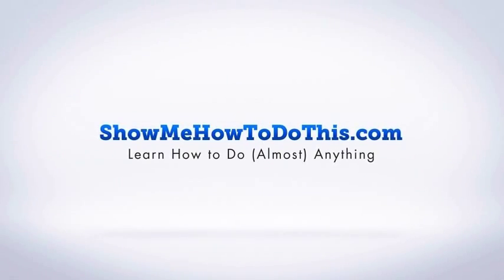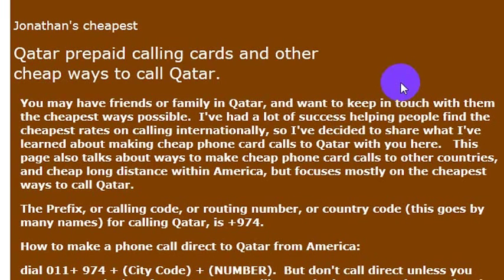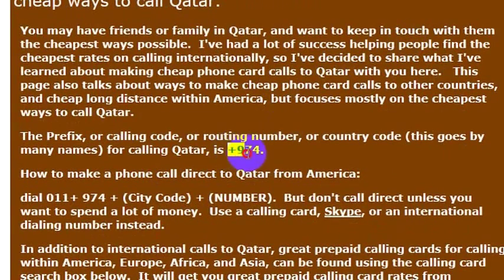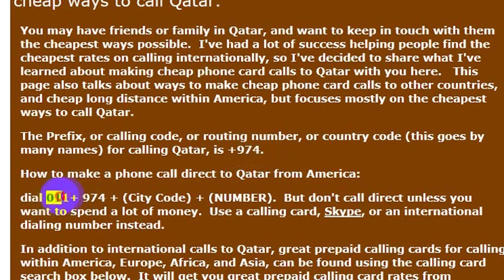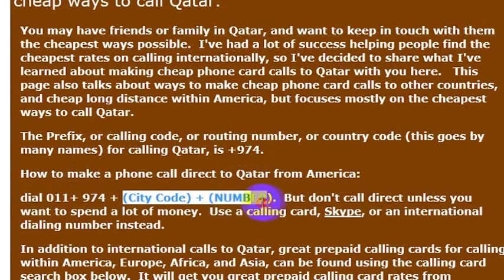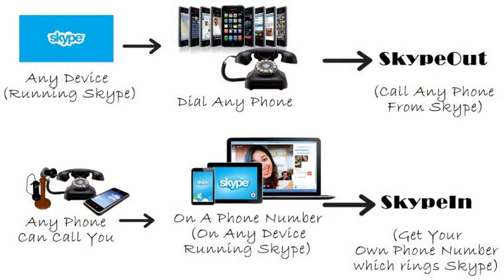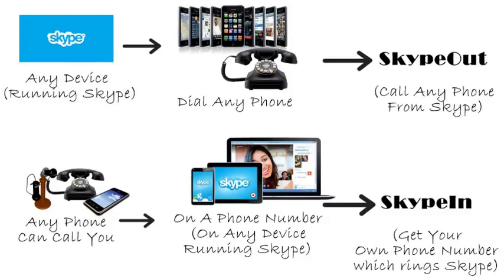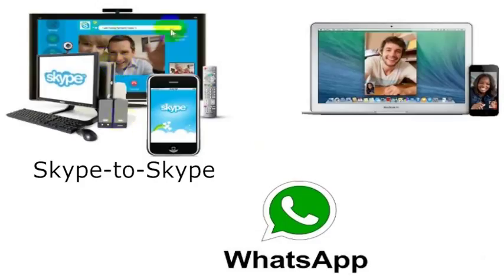How To Call Qatar From America (USA)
How to Call Qatar from anywhere in the United States